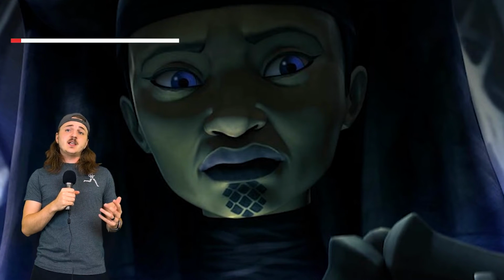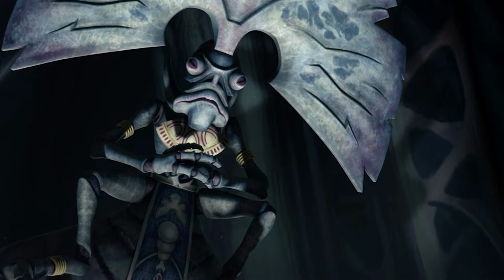Every Time Zombies Appeared In Star Wars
You may think you know everything about zombies in Star Wars, but some of these stories may surprise you. From worms crawling inside brains to sith mutants and Nightsister magic, there are tons of different kinds of zombies in Star Wars.

In this video, I'll explain every time that zombies have appeared in Star Wars, both in canon stories and in legends.

0:00 - Every Time Zombies Appeared In Star Wars
0:17 - Brain Worms
0:43 - Nightsister Magic
1:12 - Dathomir Zombies
1:34 - Night Troopers
2:00 - Project Blackwing/The Sickness
2:33 - Orchid Virus
2:53 - Sith Mutants

I'm Rocket Riley, and I like to talk about Star Wars, Marvel, Disney, Game of Thrones, animation, every popular fandom, and anything streaming. Mostly, I talk about whatever interests me in pop culture.